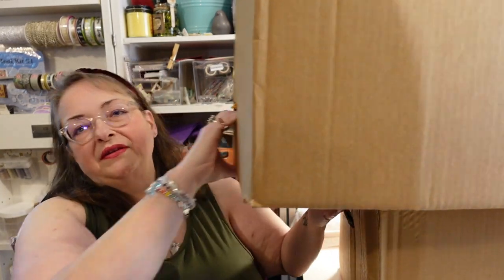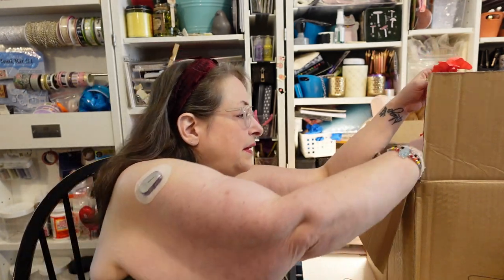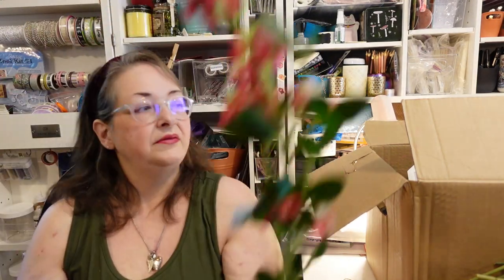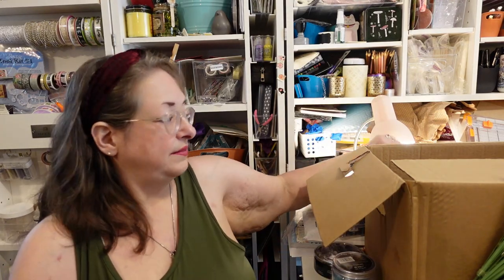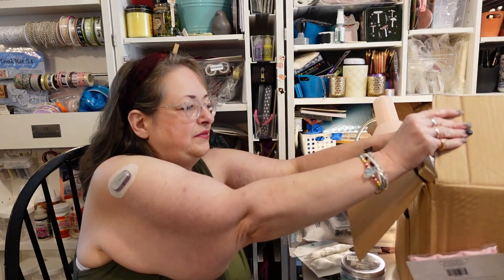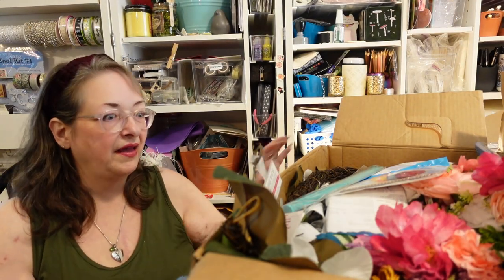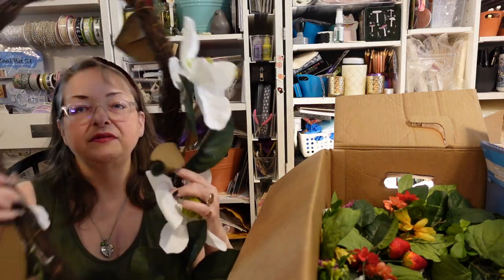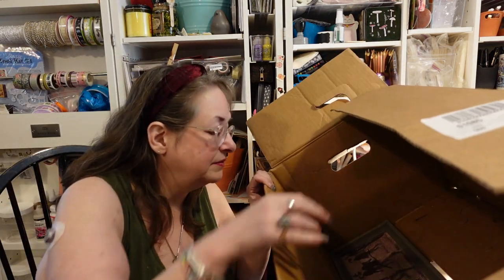Michael's $5 Grab Bags Boxes ~ Spring/Summer 2022 ~ Unboxing & Review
Michael's craft stores sells grab bags and grab boxes for just $5 each, at the end of the seasons.

I bought 5 of the boxes - so $25 worth ($27 and change after taxes)...I cannot BELIEVE I got ALL this AWESOME stuff for that. These are some of the BEST grab bag/boxes I've EVER gotten from Michael's... just watch my parts 1 & 2 to see all the things I got this time :o)